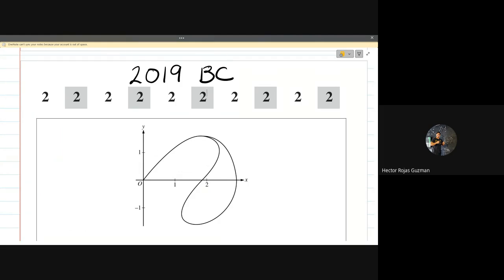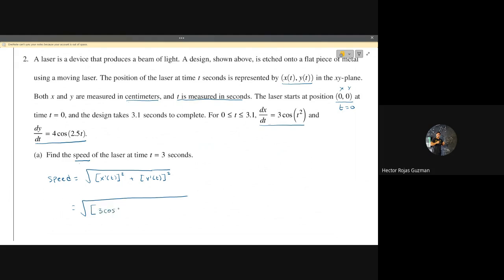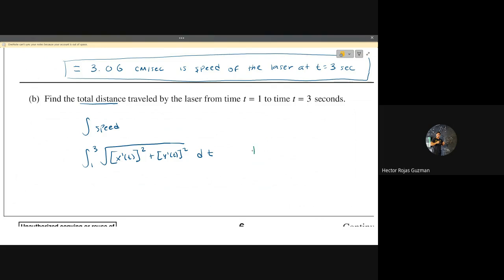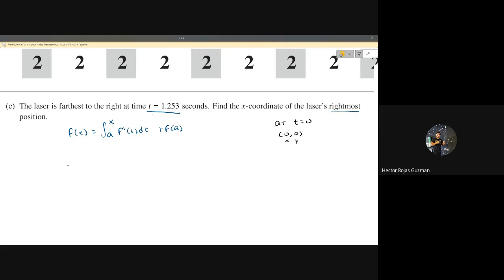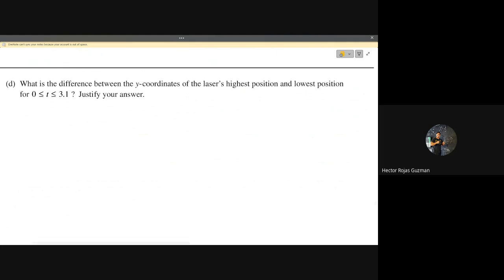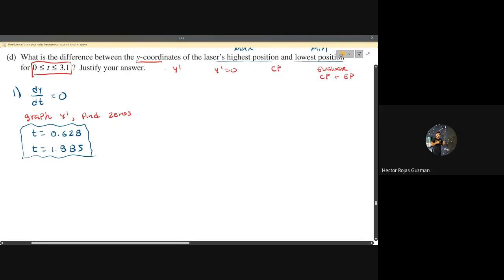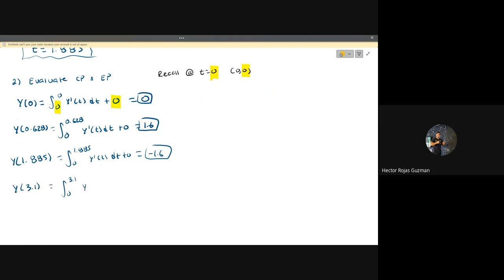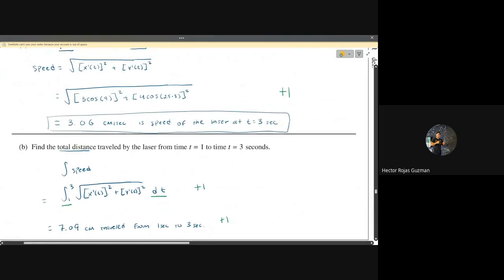2019 Calculus BC Practice Test FRQ #2